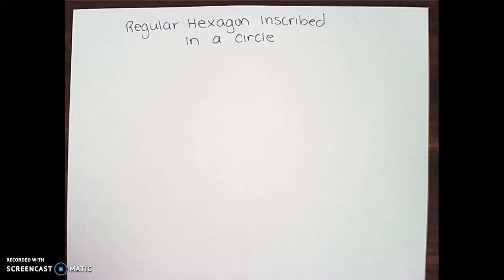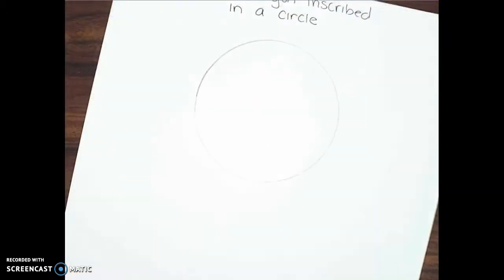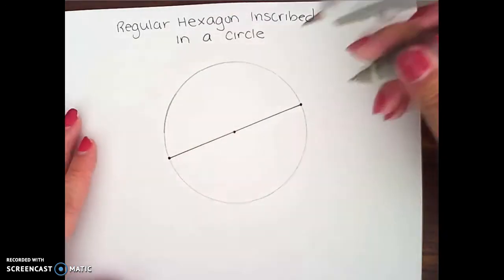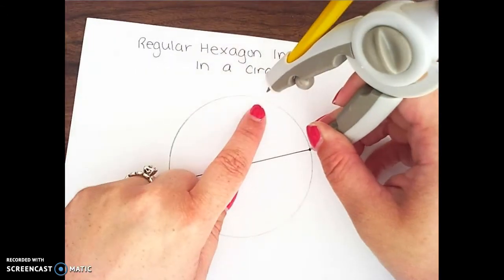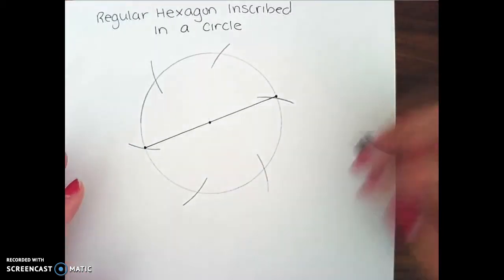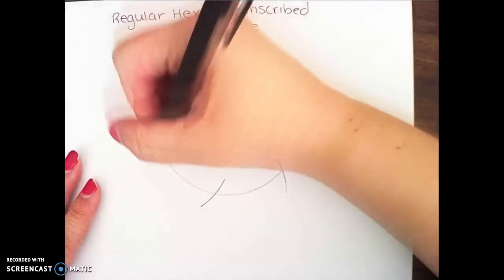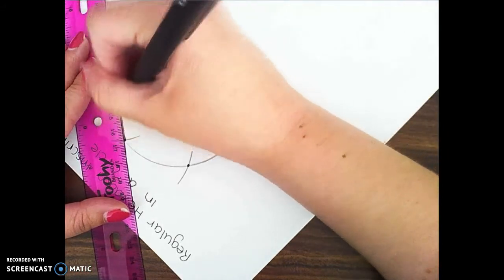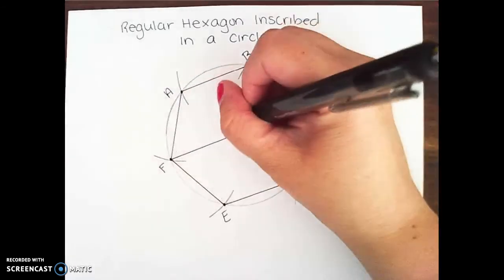Regular Hexagon Inscribed in a Circle Construction